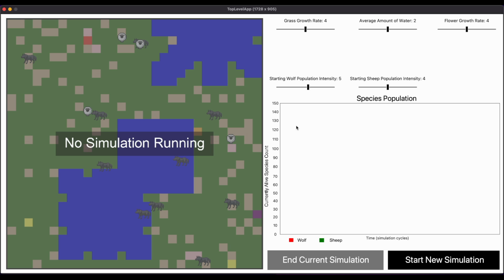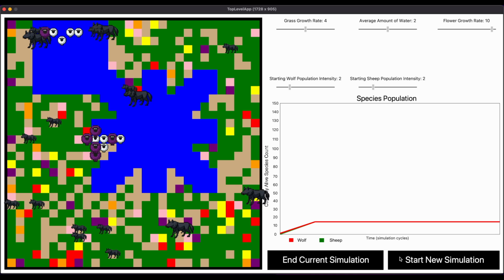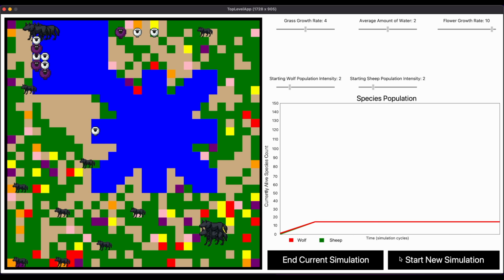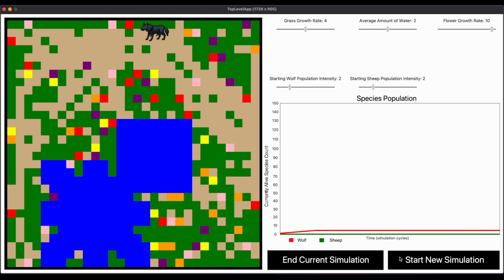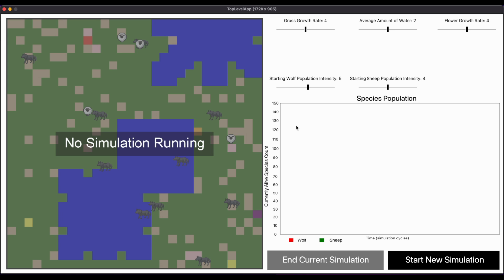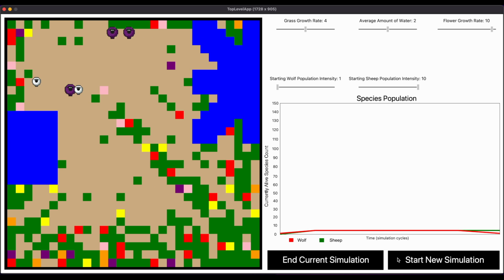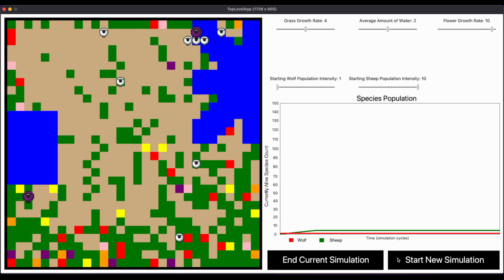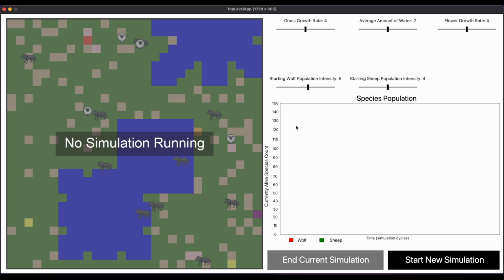EcoSim by Eli Slothower (CMU 15-112 Term Project)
EcoSim is an application that aims to simulate basic ecosystems. The process starts by generating a randomized terrain. From there, sheep and wolves are placed in the simulation. The user can choose to let the simulation run on its own, resulting in a completely randomized simulation cycle that ends when all animals die. The user also has the choice to modify specific aspects of the simulation, such as the average grass growth rate, starting animal populations, the average amount of water present, and much more. While the simulation runs, a graph conveniently graphs the current population level of each species. Occasionally, random mutations will also appear within an animal, such as appearing twice as large, or maybe even being a different color than expected! The simulation aims to cover a large range of real-world aspects, such as population levels, prey vs. predator, mutations, and much more.

Created by Eli Slothower, Carnegie Mellon University class of 2025